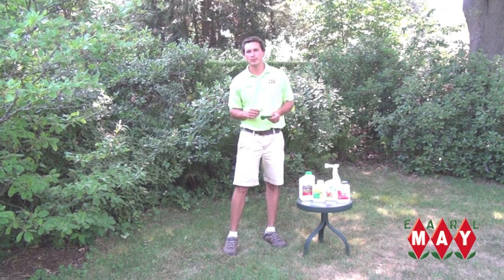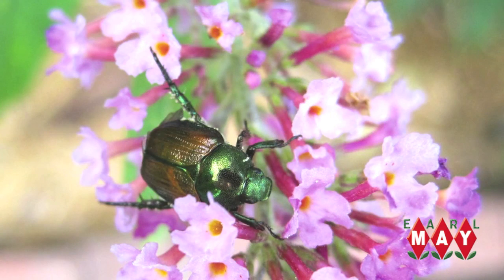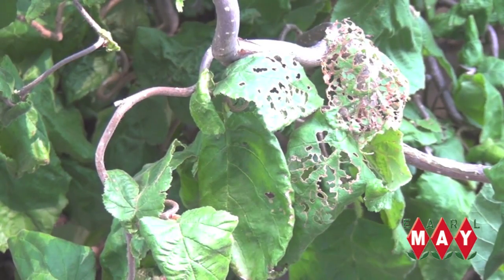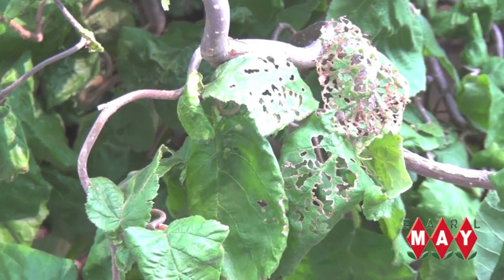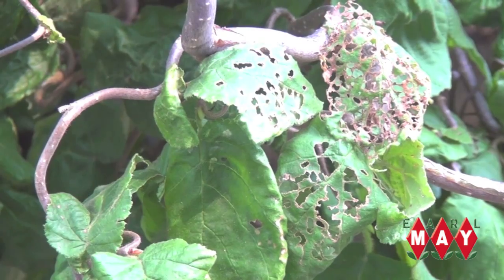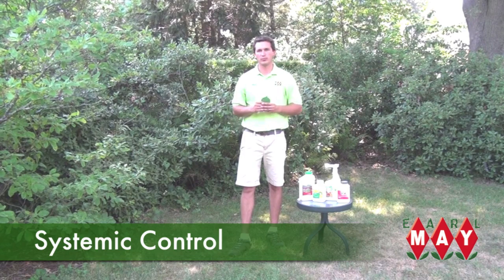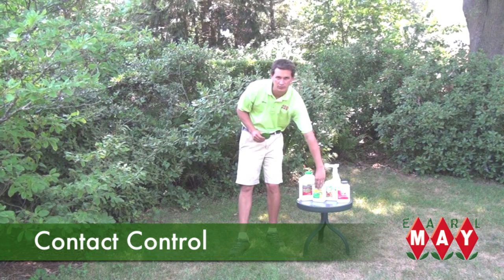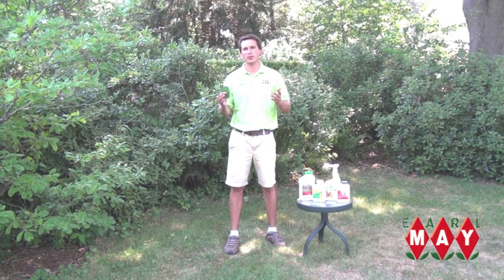Earl May Garden Center - How to Control Japanese Beetles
Earl May's certified lawn & garden expert Matt shares with us tips on how to control invasive Japanese Beetles during the summer months. For product information, visit your local Earl May Garden Center or shop